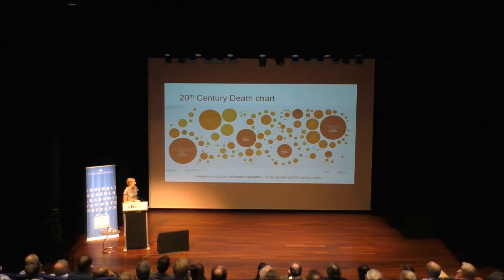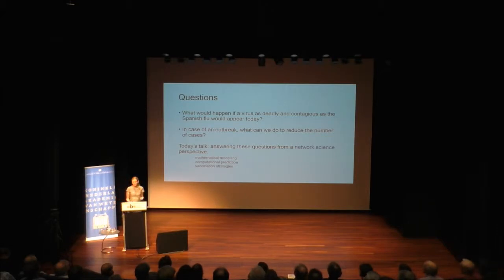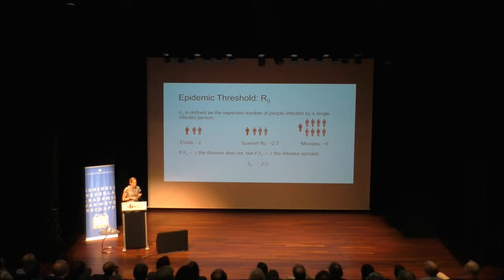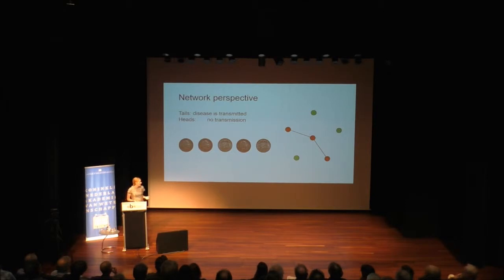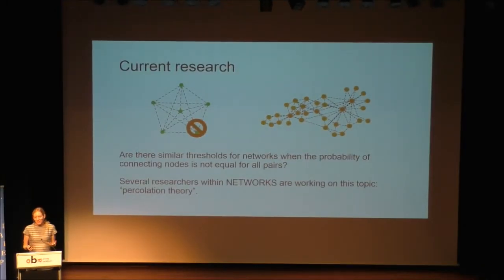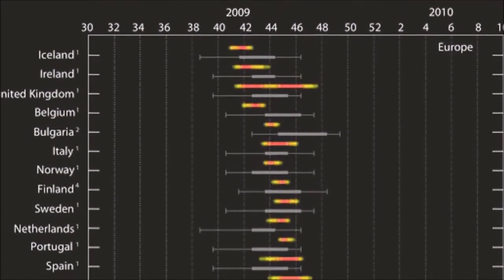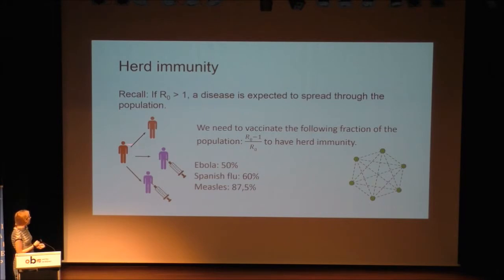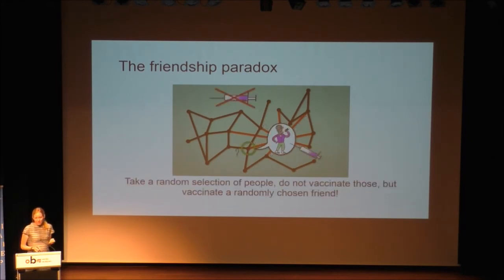Jacobien Carstens - The spread of infectious diseases on networks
A lecture by dr. Jacobien Carstens, PostDoc researcher at the University of Amsterdam. The topic is spread of infectious diseases. The key to the eradication of smallpox in 1980 was early detection and early response. The 2002 SARS epidemic did not become a pandemic due to early detection. In general, the earlier an infectious disease is detected, the smaller the outbreak. Infectious diseases spread through contact networks between individuals. Our understanding of the structure of social networks has improved the prediction of epidemic outbreaks. In this talk we will see how our understanding of networks has enhanced classical models of the spread of diseases. We will also see that when the contact network is unknown, the seemingly unrelated friendship paradox – your friends have more friends than you do – can be used for early detection of outbreaks.The lecture was given during the KNAW symposium on Networks. Visit the networkpages.nl for more articles, videos and information on networks!